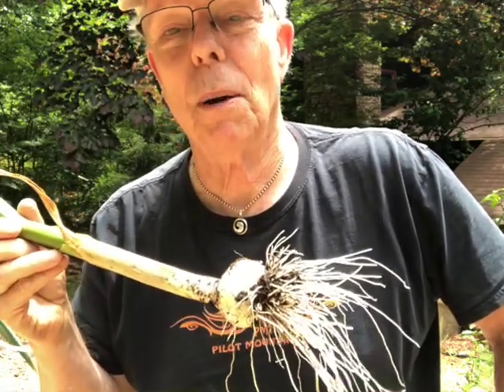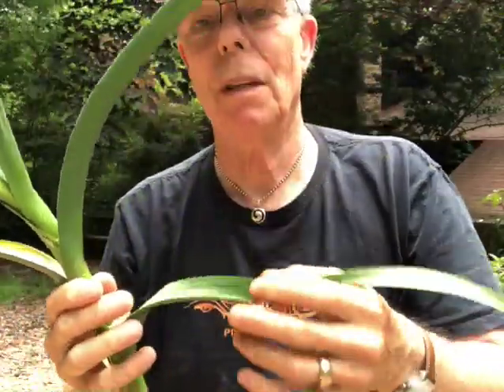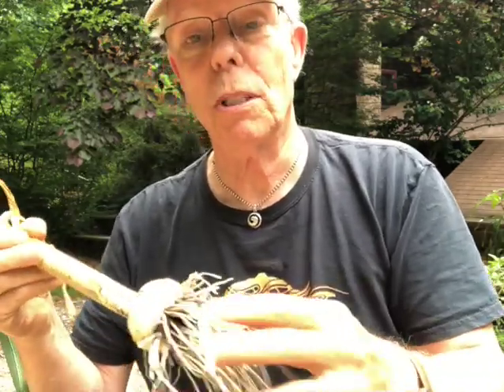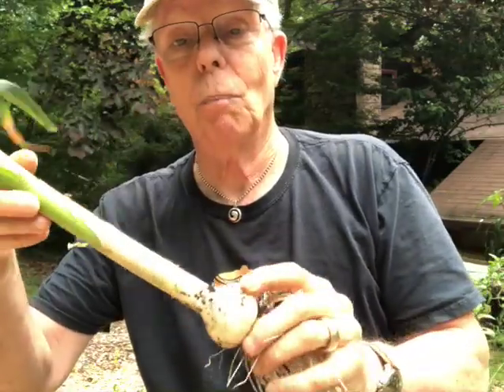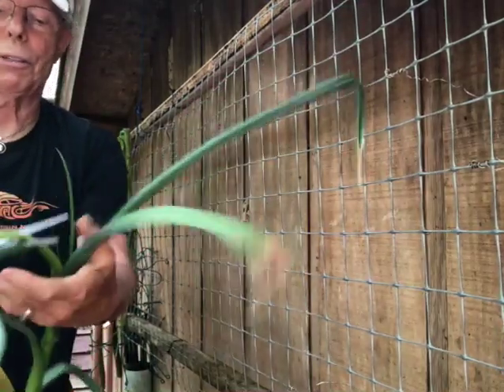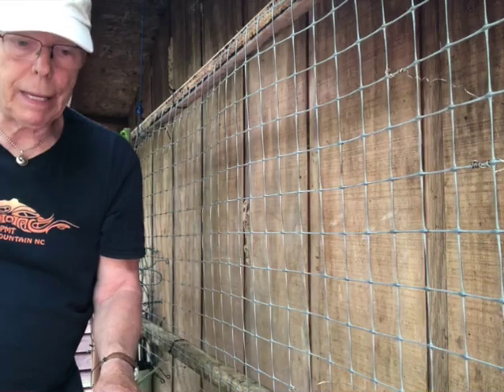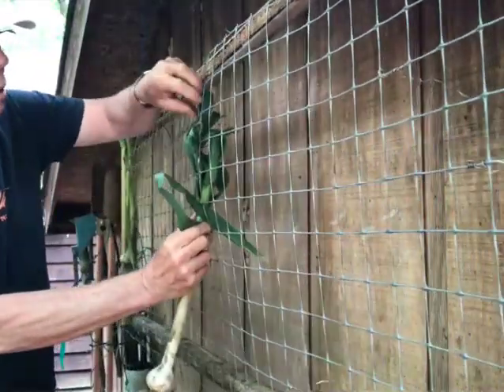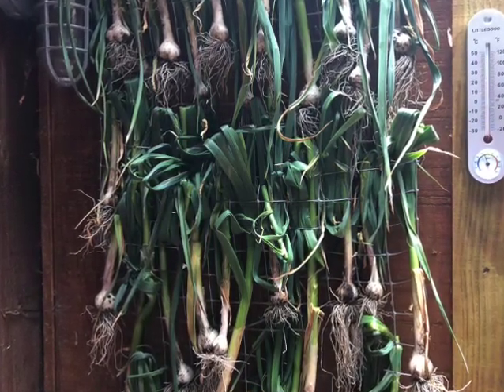How to Cure Garlic after Harvesting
Quick look at our simple method of curing garlic after pulling it.
You can see a number of other garlic curing methods, tips and how to's in our article on Drying and Curing Garlic:

✅ HERE ON YOUTUBE!  And...

✅ OUR KINDRED WEBSITES  (belonging to our family members):
(good for present or future market gardeners)
(if you love to cook and try new recipes)
iCreateDaily.com  (personal transformation through creativity, positivity and mindset)
(if you love dogs, especially mixed breeds W/lab or rottie in 'em)

If you click on a link for an affiliate partnership, a cookie will be placed on your browser to track any sales for purposes of commissions at no cost to you.